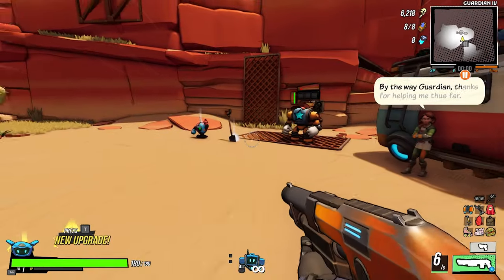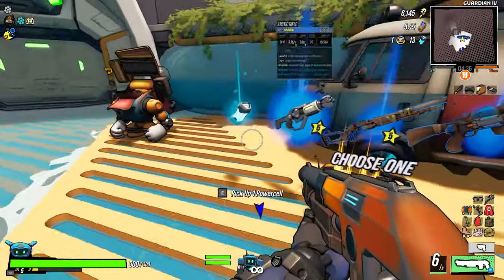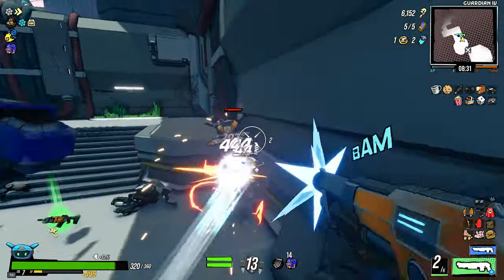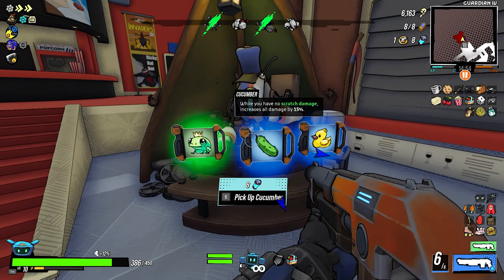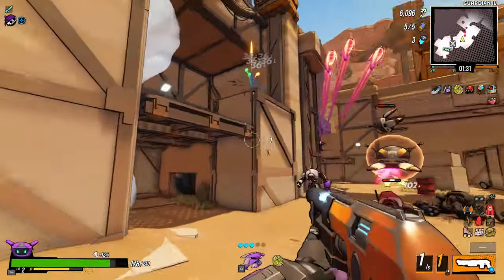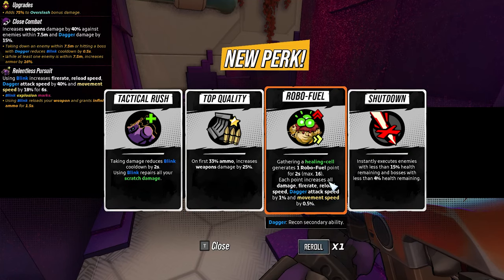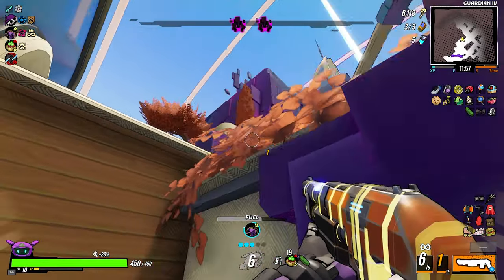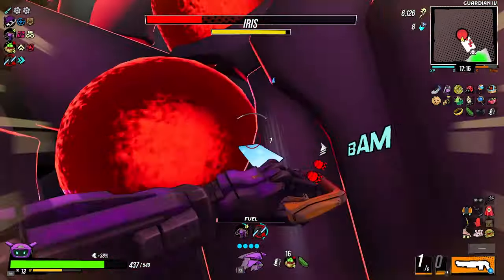Roboquest Bull Shotgun | ROBOQUEST Arsenal Odyssey Episode 64